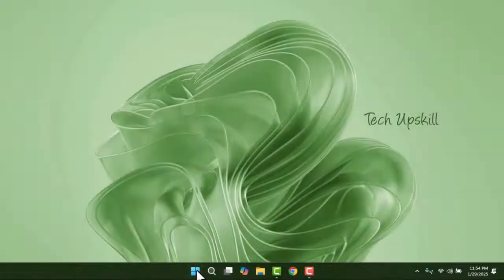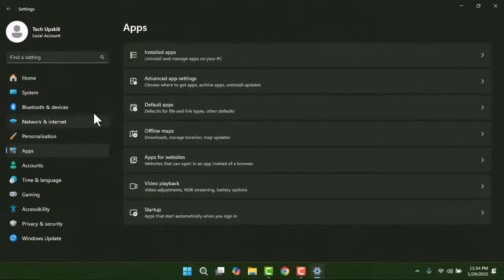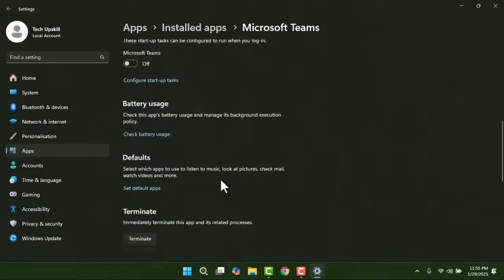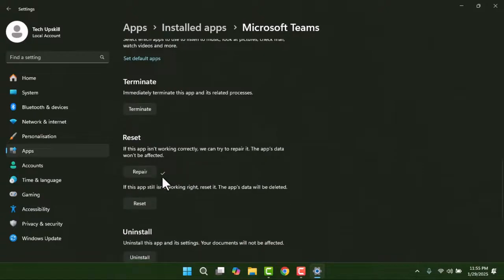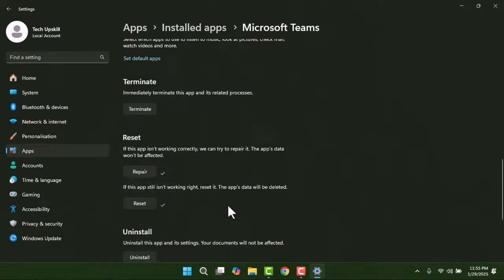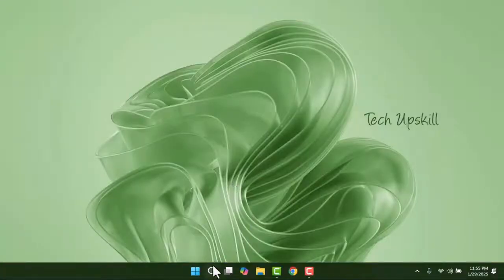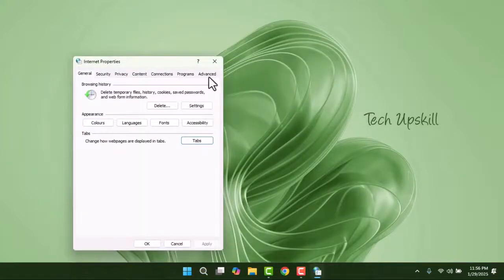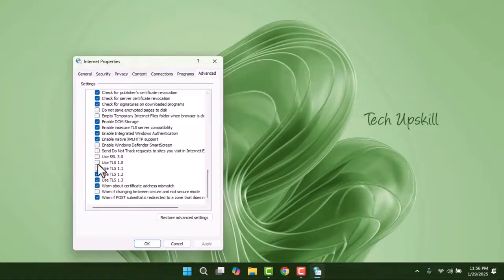Fix Microsoft Error 0xcaa80000 in Teams or Outlook 🔥 Fix Microsoft Teams Issues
Fix Microsoft Teams error 0xcaa80000 on Windows 10/11 and Office 365. Learn how to resolve OneDrive, Outlook, and company portal issues with easy step-by-step solutions.

⏱️ Timestamps ⏱️
00:00 Intro
00:28 Method 1
01:15 Method 2

How to fix error code 0xcaa80000?
How do I fix Office 365 errors?
What is error code 0x80004005 in Outlook 365?
Why is Office 365 so unstable?
0xcaa80000 error
0xcaa80000 windows 11
0xcaa80000 teams error
how to fix microsoft teams error
how do i fix microsoft teams error code caa50021
how do i fix microsoft teams error
how to fix microsoft teams error caa50021
how do i fix microsoft teams error code 53003
how to fix microsoft teams error code caa7000a
how to fix microsoft teams error code caa70007
how to fix microsoft teams error 1200
how to fix microsoft teams installation error
how to fix file upload failed error in microsoft teams
0xcaa80000 error code
0xcaa80000 microsoft error
0xCAA80000 outlook 2016 You need internet for this
How do I enable MAPI in Outlook 365?
What is error code 0xcaa80000 in Outlook?
How do I fix Outlook 365 synchronization?
How to fix error 0x800ccc0e in Outlook 365?
0xcaa80000 outlook 365 windows 10
0xcaa80000 outlook 365 fix
0xcaa80000 OneDrive
0xcaa80000 Outlook 2019
0xcaa80000 Windows 11
we can't connect you 0xcaa80000 outlook
0xcaa80000 company portal
Microsoft Teams Error Code 0xcaa80000
Microsoft 365 Apps activation error codes 0xCAA70007
How to Fix Microsoft Teams Error Code 0xcaa80000